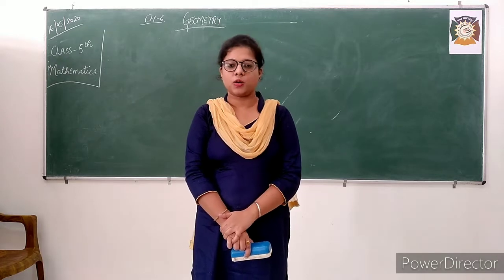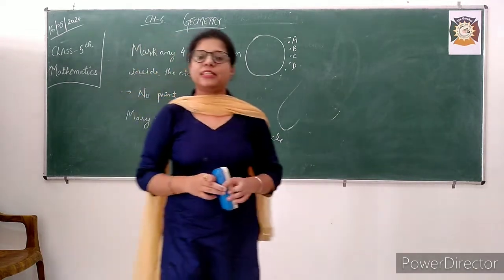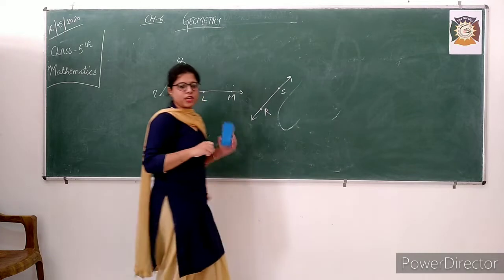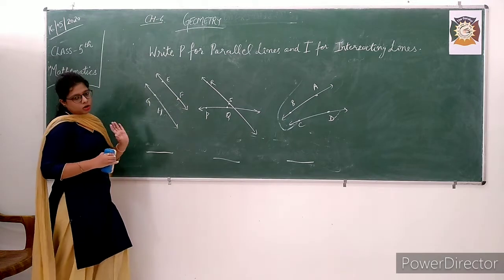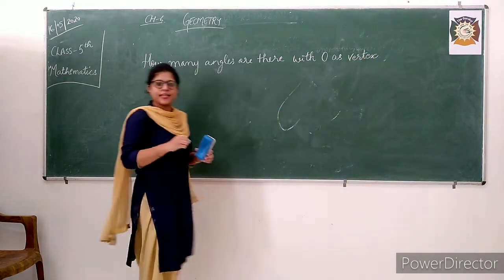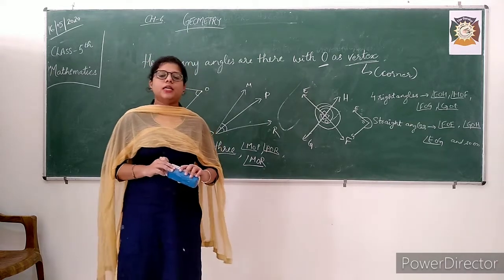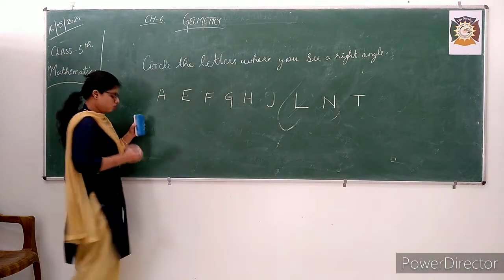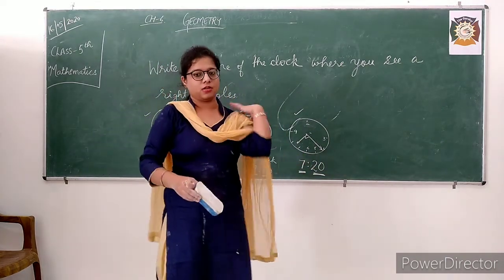CLASS 5 MATHS GEOMETRY EXCERCISE PART-2